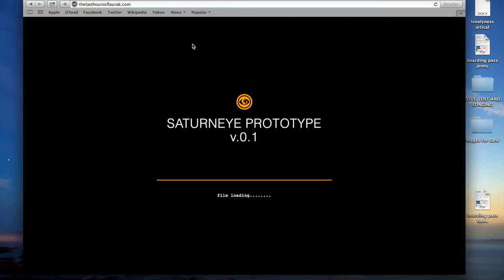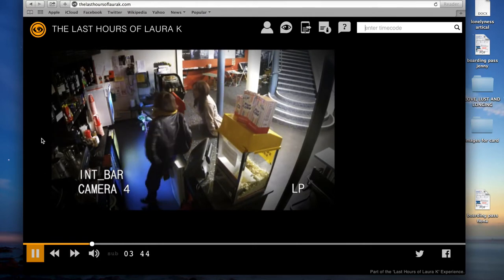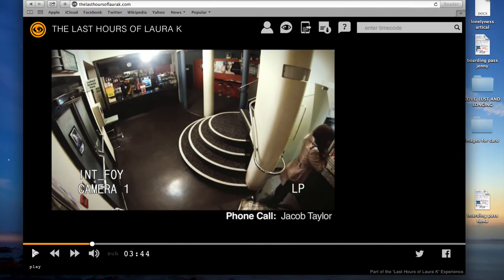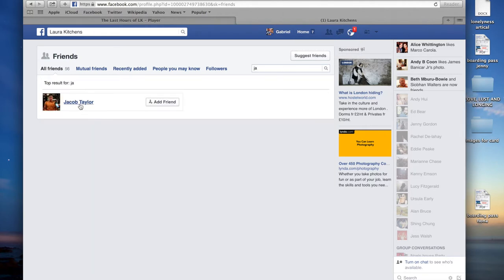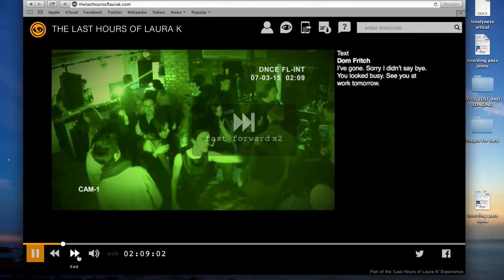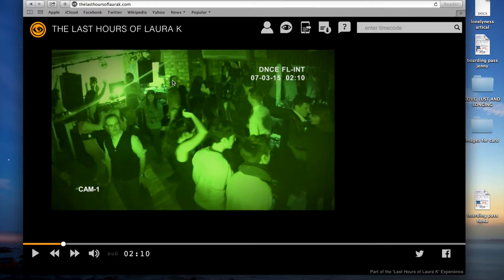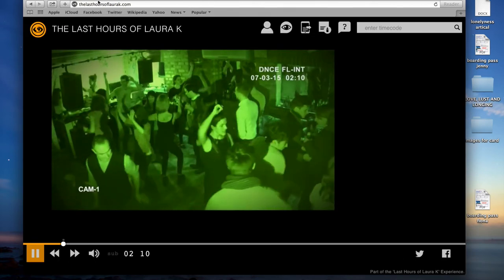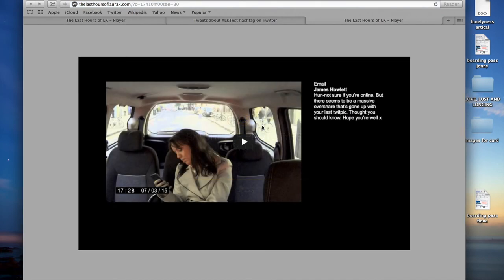The Last Hours of Laura K - how to investigate a suspect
Gabriel Bisset-Smith is a Writer and Director of the immersive digital murder mystery 'The Last Hours of Laura K'

He demonstrates how to investigate suspects from the captured video of Laura's last 24 hours by finding and exploring their social media profiles.

On 7th March 2015 Laura Kitchens was killed. Search through the last 24 hours of her life in CCTV footage, social media updates, private messages and Skype and FaceTime calls for clues.